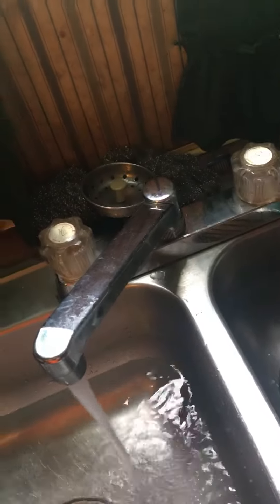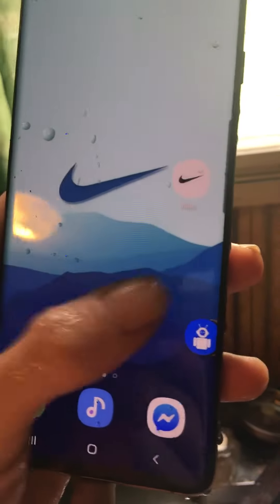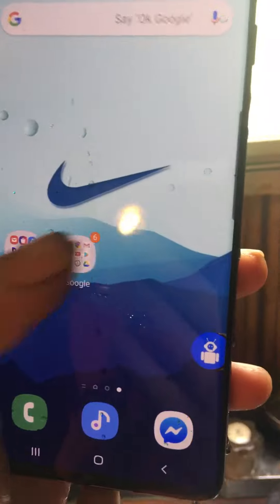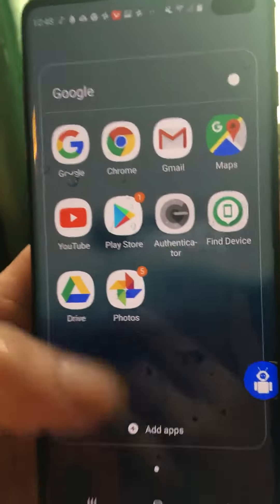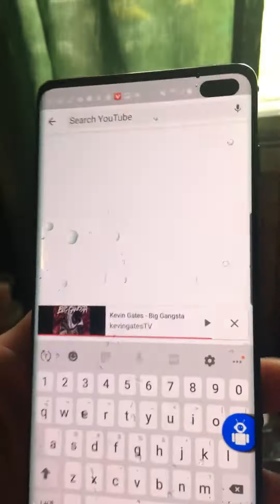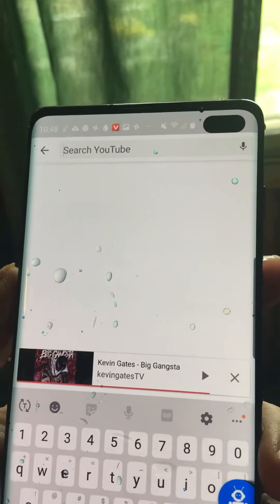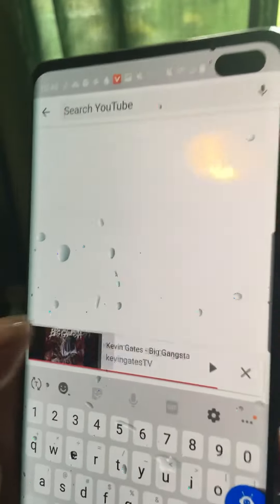Proof that Samsung galaxy s10 plus Waterproof Plays completely under Water also.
Samsung Galaxy S10 completely Water Proof  I throw it on a sink full water great phone great quality little over priced. And I’m still a iPhone man.